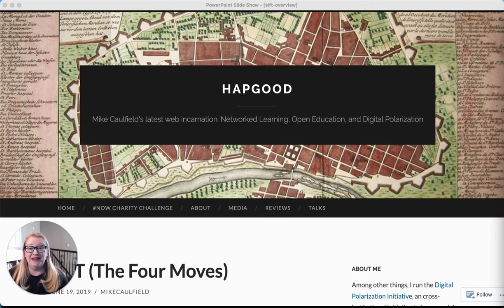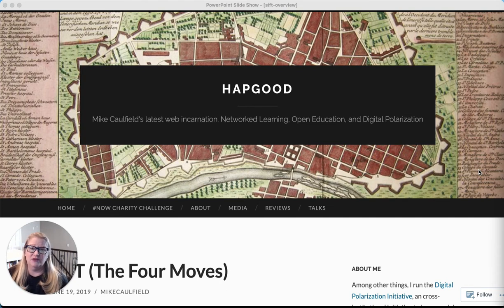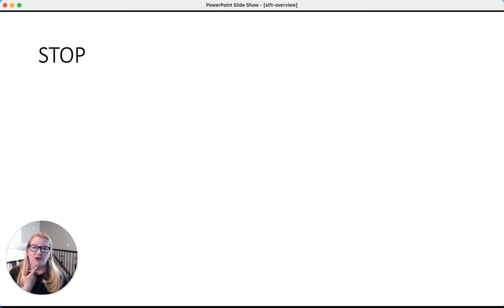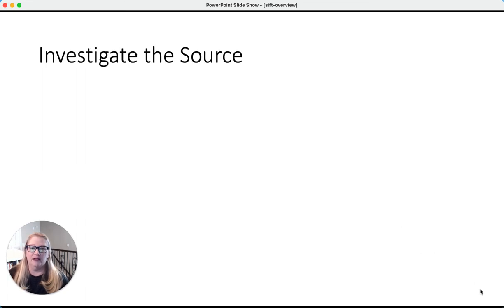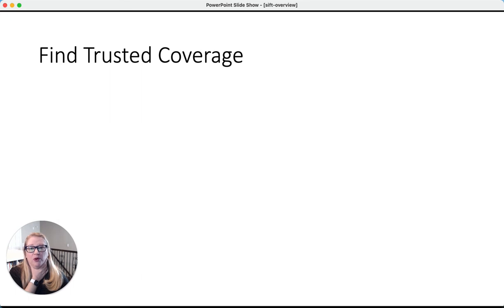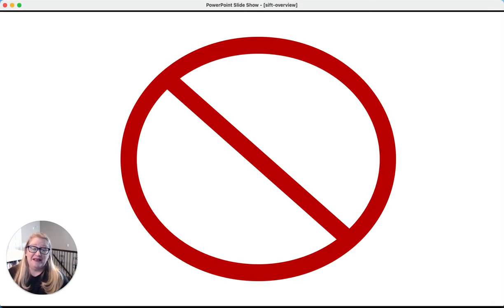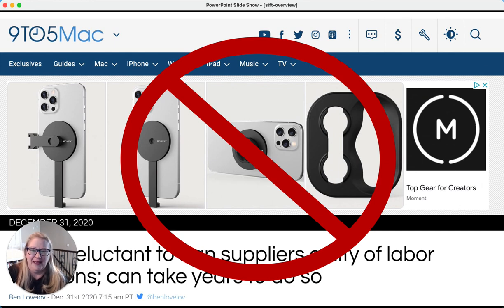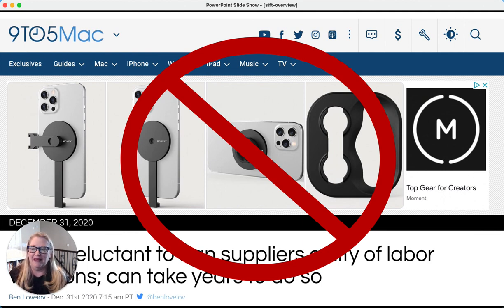My SIFT Overview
This is the second in a series of videos where I use Mike Caulfield’s SIFT framework to assess the accuracy of various news media.

Episode 138 with Michael Caulfield]: Yes, Digital Literacy, But Which One